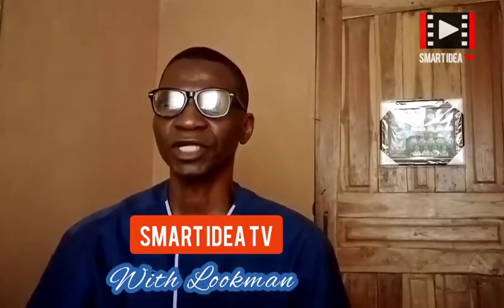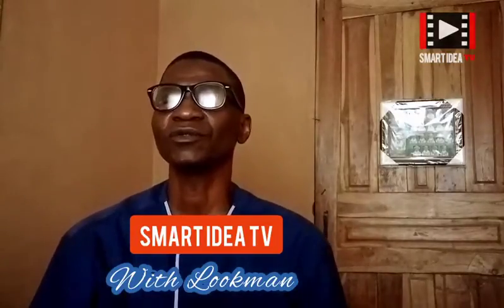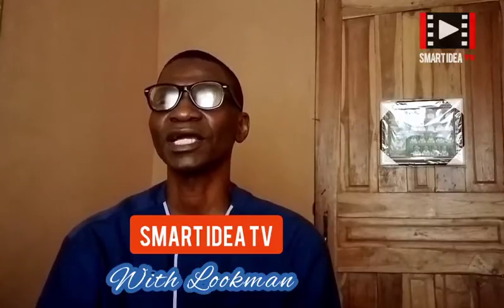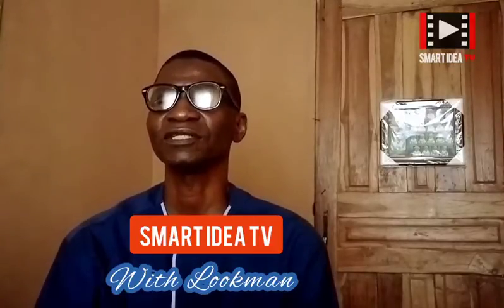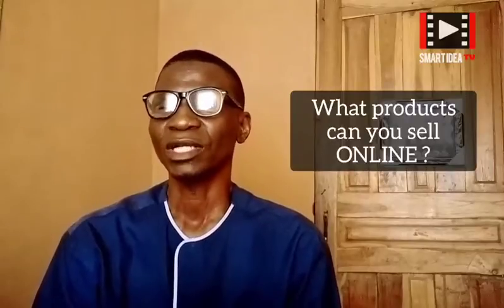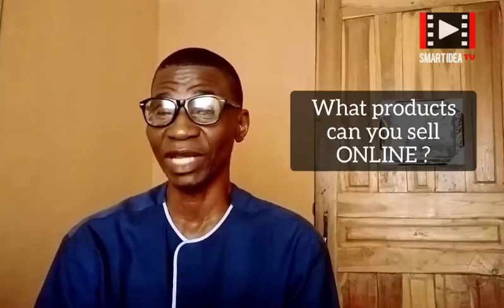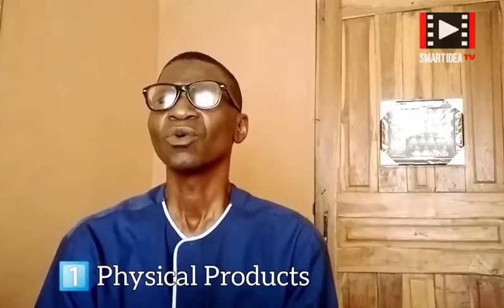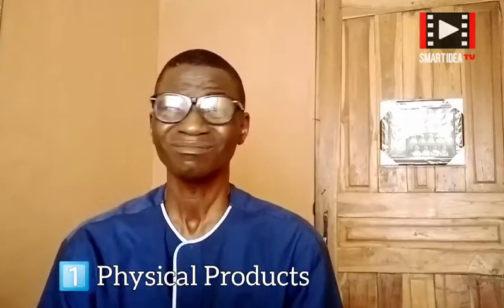3 Specific Types of Products to sell and Make Money Online in NIGERIA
This video treats the 3 different types of products to sell online in Nigeria. There are different product you can sell to make money online. But, this video looks at just 3 basic types of Products you can sell online. However, each type has different ways to make money. The 3 basic products are listed below;

1. Physical Products - E-commerce
2. Digital Products - ebooks, Audios, Videos, Softwares
3. Services - Writing, Consulting, Graphic Designs, social media marketing, website designs etc.

eBay

Jumia
Kings
Dealdey
Clickbank
Okada Books
Udemy courses
peopleperhour
Quickengigs
Expertnaire